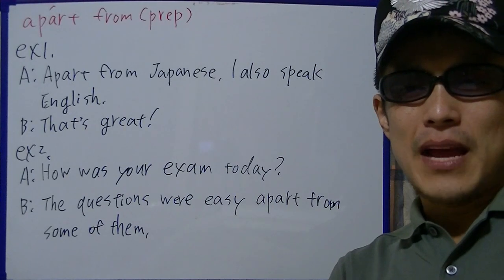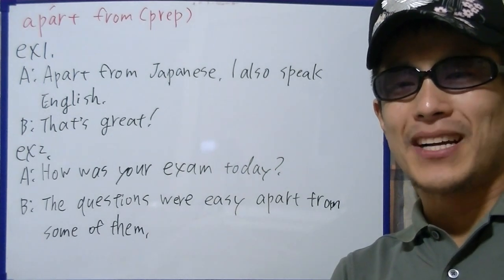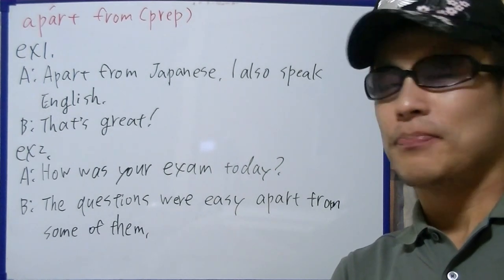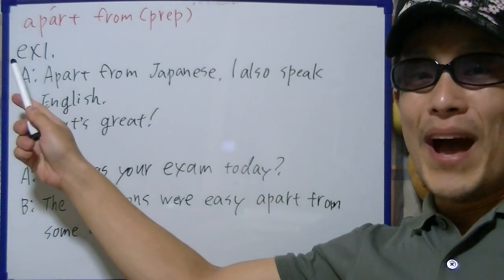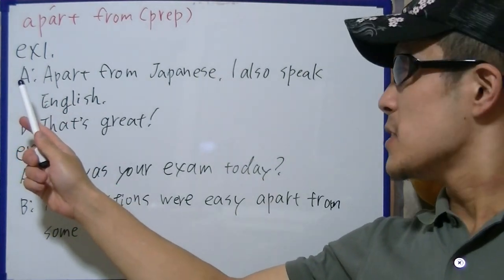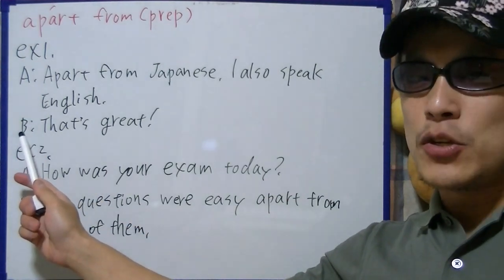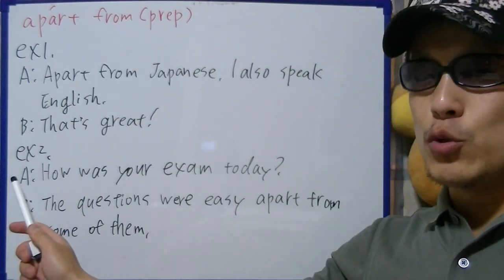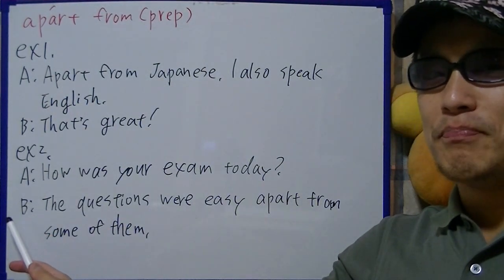brief English practice, "apart from"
In this video, I'm practicing "apart from".